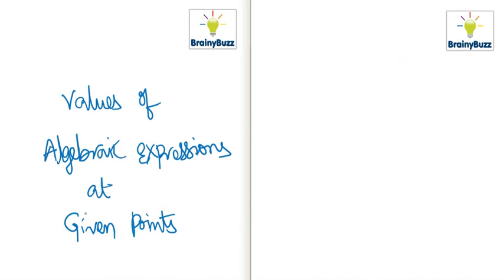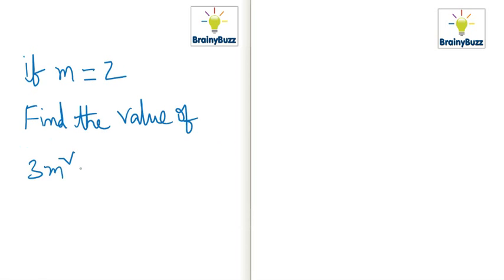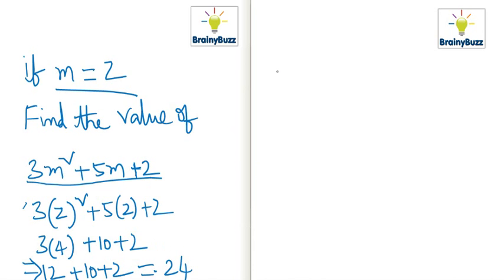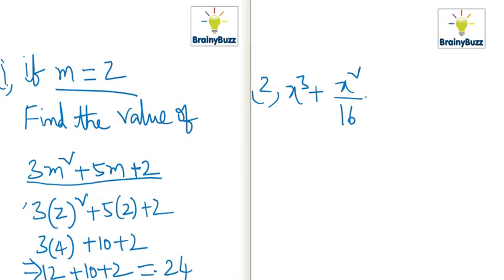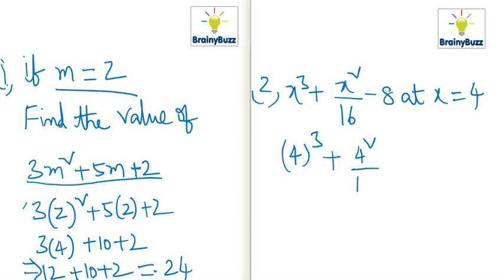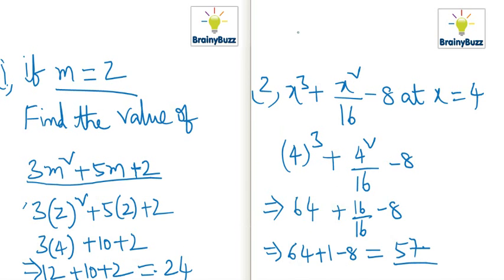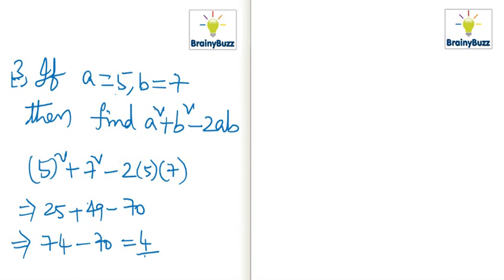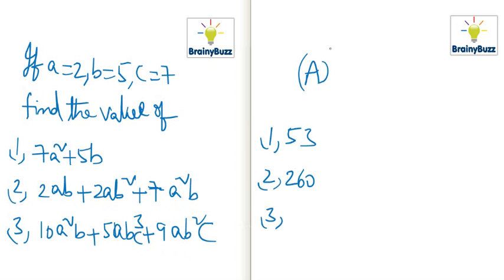Values of Algebraic Expressions at a given point